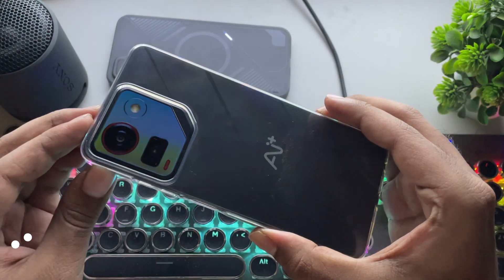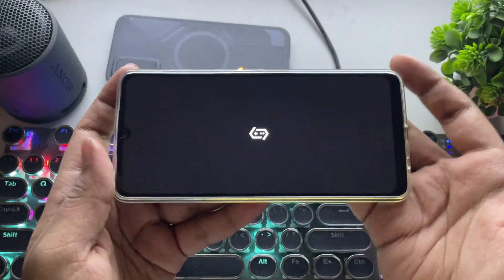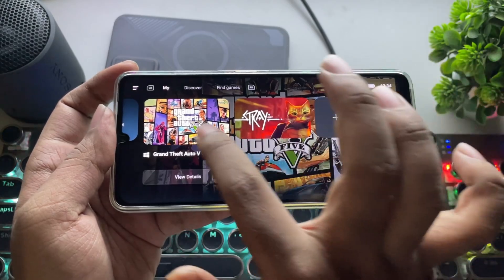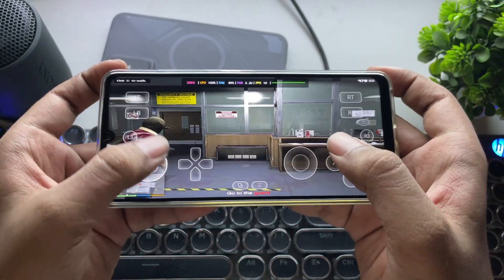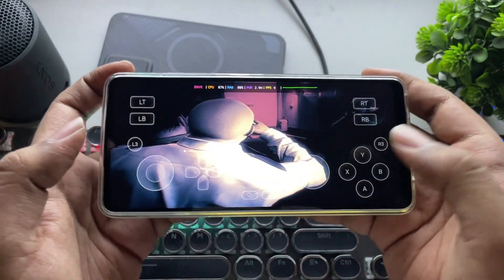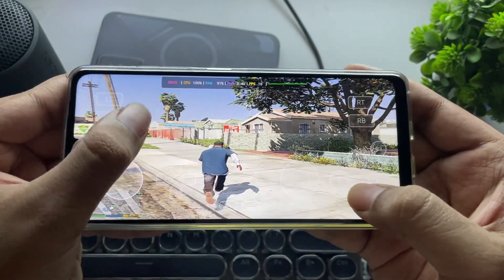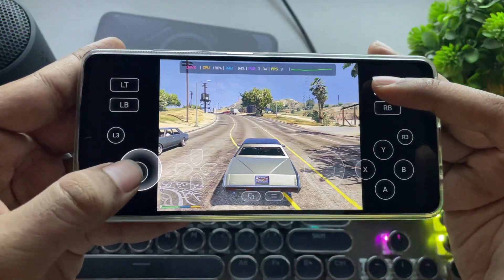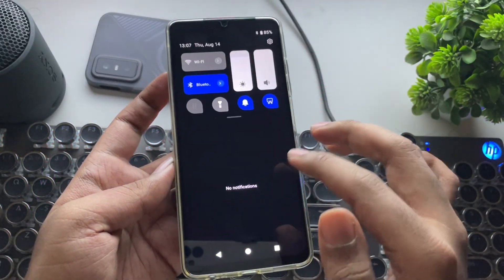Gamehub Emulator on UNISOC Tiger Android - Best Settings & GTA 5 Test!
Gamehub v4.1.5 Emulator on UNISOC Tiger Mali GPU Android - Best Settings & GTA 5 Gameplay Test!

➤ Time stamps:
0:00 introduction
1:45 Best Settings
2:30 GTA 5, 800x600 Dx10 Test
6:48 Conclusion

Phone Specifications:
➤ Model: AI+ Pulse 1
➤ OS: Android 15, NxtQ 1.0
➤ CPU: Unisoc T615 (12nm), ARMv8.2-A, 4W TDP
Cores: 2x 1.82GHz (A75) + 6x 1.61GHz (A55)
➤ GPU: Mali G57 MP1, Upto 850Mhz, FP32: 58.4 GFlops
➤ 6GB LPDDR4X RAM, 128GB ROM eMMC 5.1
➤ Display: HD+ 720X1600, TFT LCD, 90Hz
➤ 5000 Mah battery, 10W NC